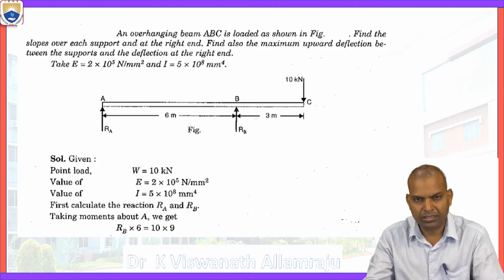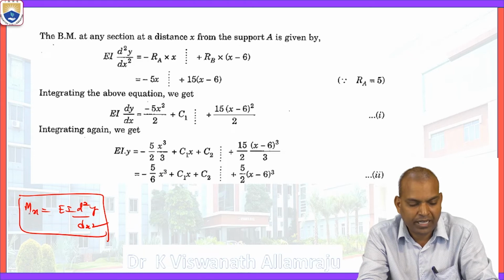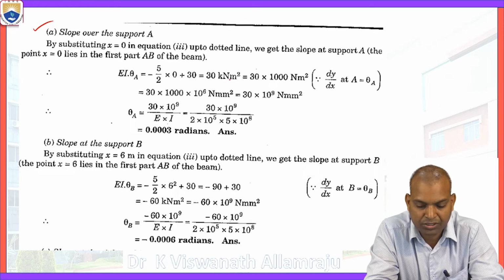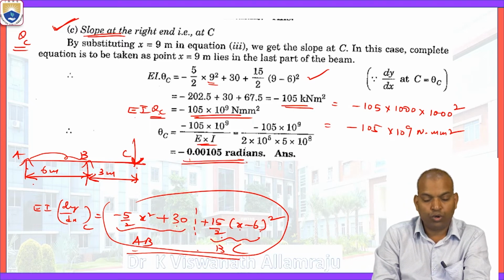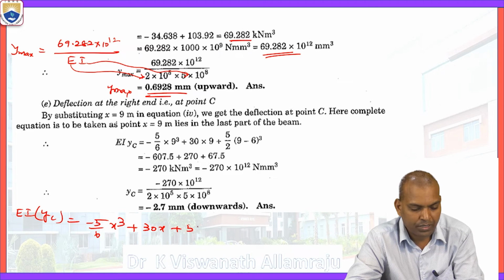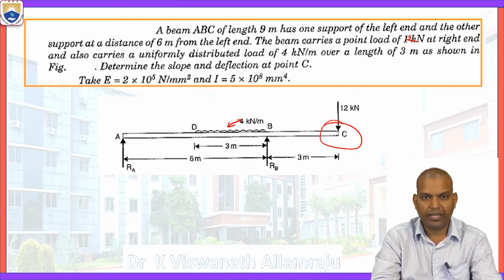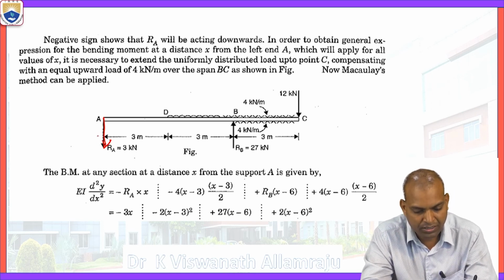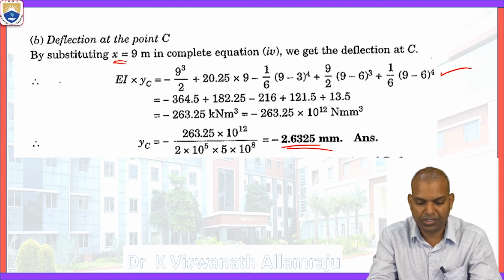Problems on Macaulay’s Method Part -1 by Dr. K Viswanath Allamraju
Problems on Macaulay’s Method Part -1 by Dr. K Viswanath Allamraju | IARE
Solving the cantilever beam to determine the slope and deflection of beams by using the macaulay’s method

Telangana, India.